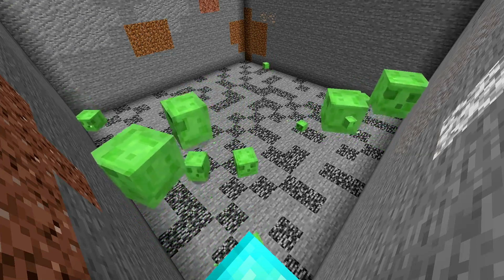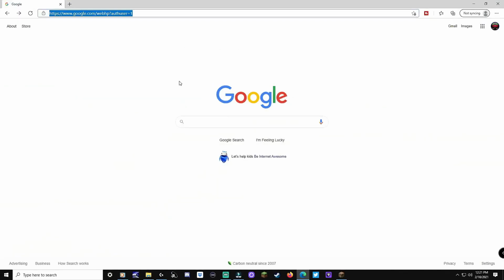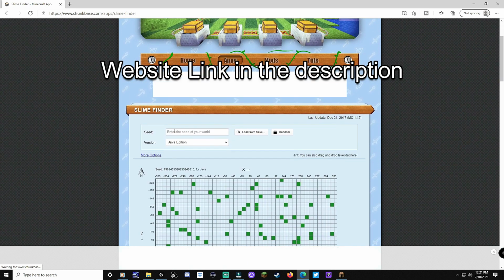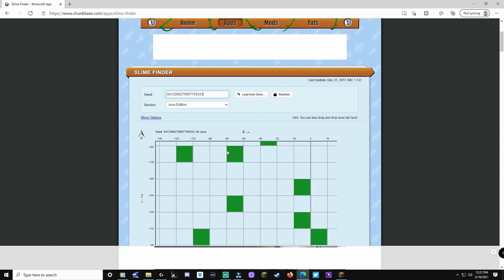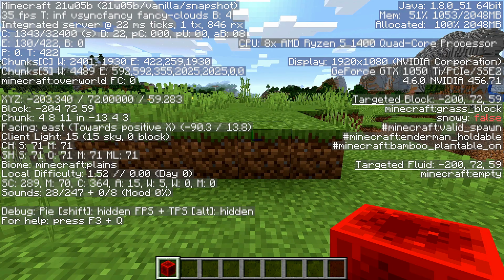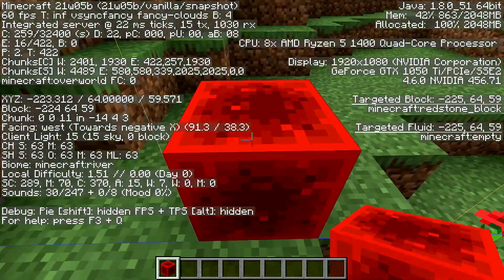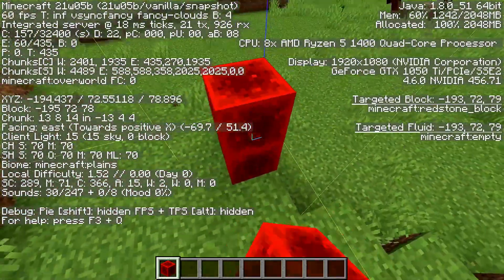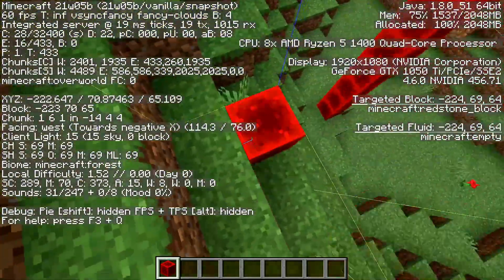How To Find Slime Chunks in Minecraft Java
Learn how to find slime chunks in Minecraft Java Edition with this quick Minecraft Tutorial.

💸 T-Shirts, Mugs and more!

Elgato 15 key Streamdeck

Samsung 23.5" LED Curved Monitor

Logitech ProX Gaming Headset

Logitech G502 Gaming Mouse

MountPro 3 Monitor Desk Mount

BOYA BY PVM1000 Shotgun Mic

BOYA BY-M1 Lav Mic

Neewer 2pk Dimmable USB LED Video Lights

Neewer SL70 RGB LED Video Light

SmallRig 9.5" Friction Arm with Clamp

SmallRig ballhead Arm with Clamp

SmallRig 2pk Clamps with 1/4" and 3/8" screw base